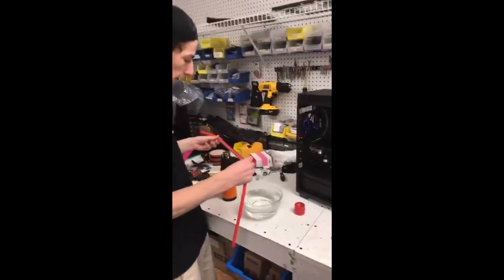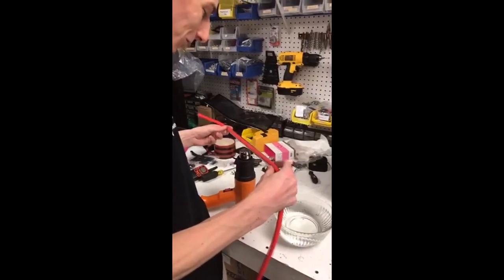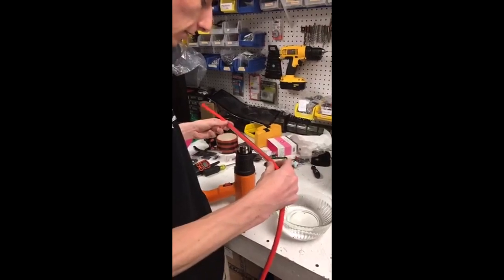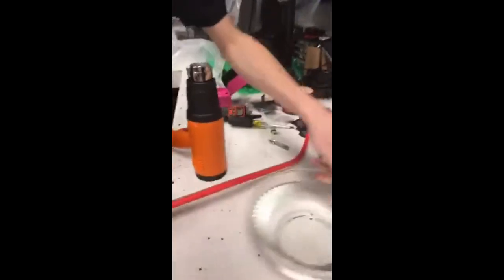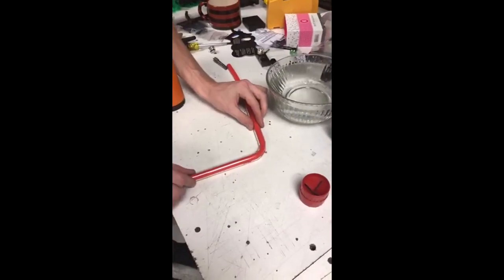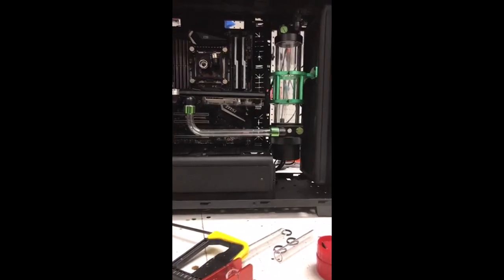Behind the Scenes at PPCs + "Salt Life" Build Log!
Hey Youtube! Today we are bringing you some behind the scenes footage of Performance-PCs just so you all can get a better feel for how everything works around here. There is also footage from a build we did during my visit. Hope you all enjoy! Happy Modding!

Hang out with us on Discord!